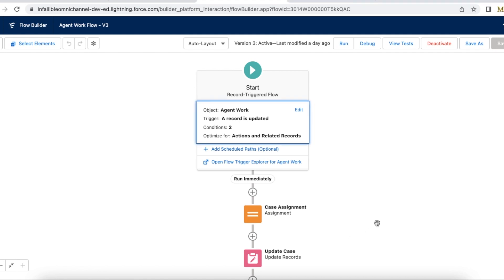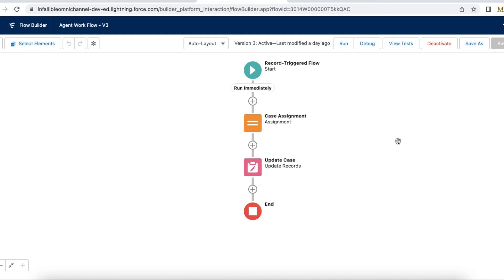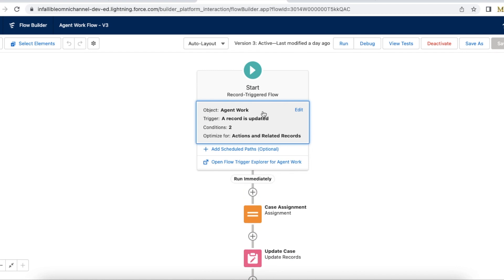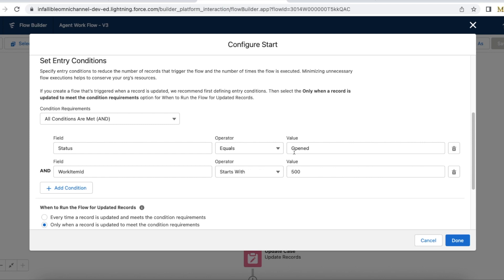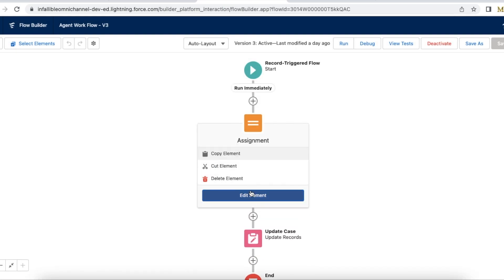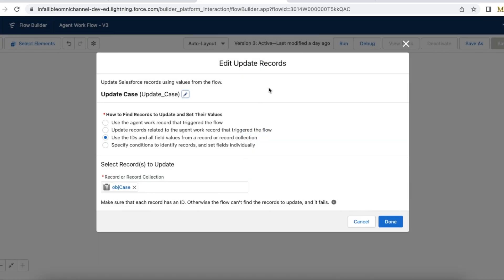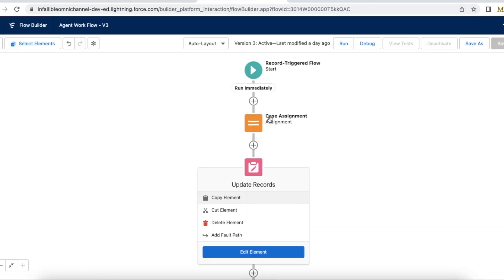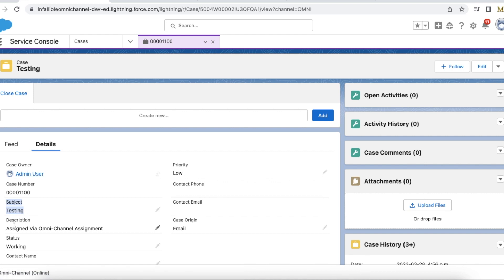Update Case when the Owner is updated via Salesforce Omni Channel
Record-Triggered Flow on AgentWork entity can be used to update Case when the Owner is updated via Salesforce Omni-Channe